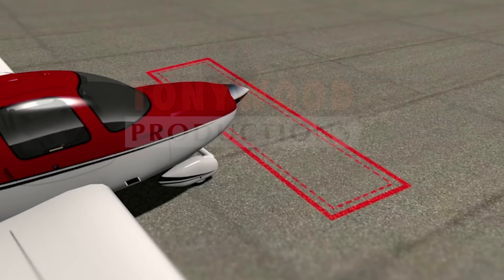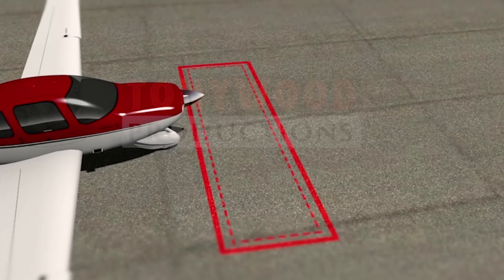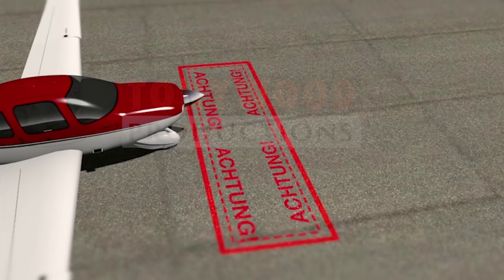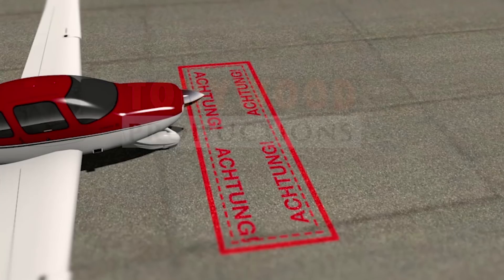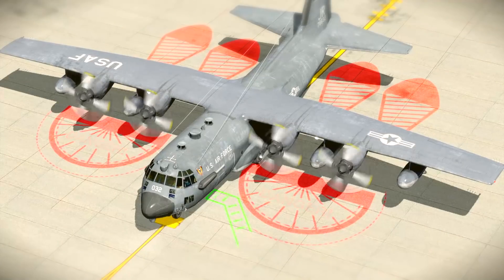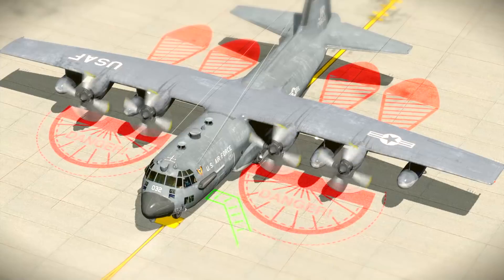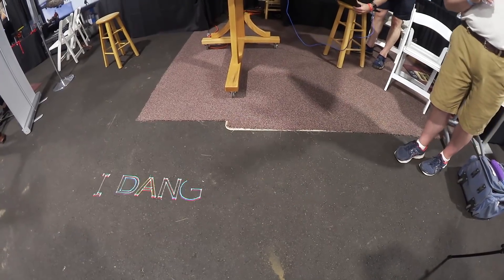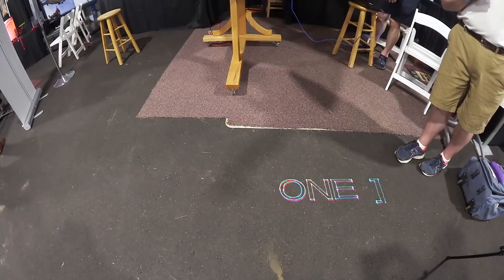Laser Symbology Warns of Prop Danger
At AirVenture 2018, a company called efxApplied Technology showed off a cool laser gadget that projects graphic symbology on the ground around spinning props to warn of potential danger. AVweb shot this product minute video explaining how it work.